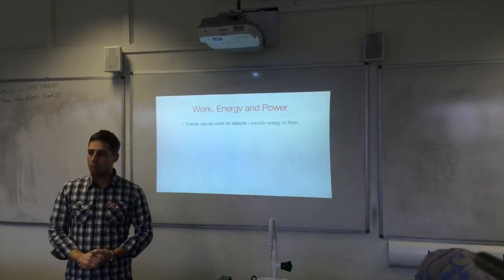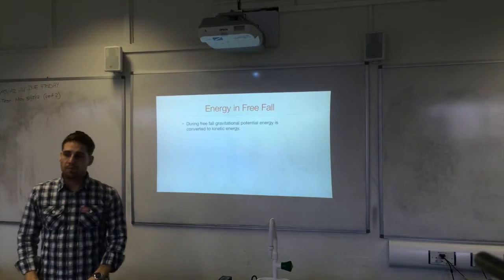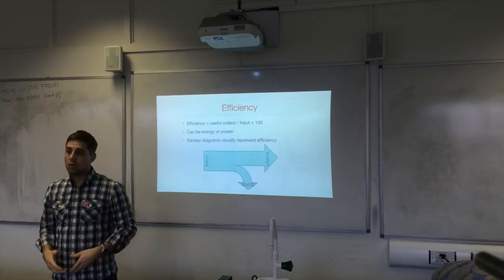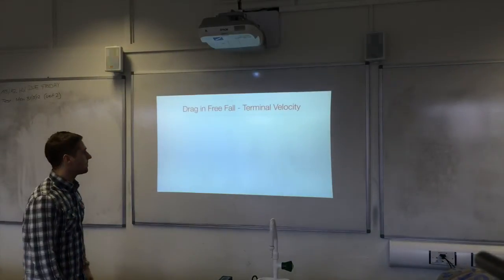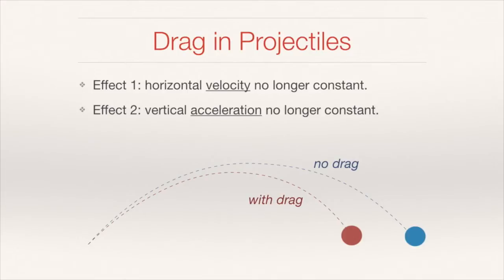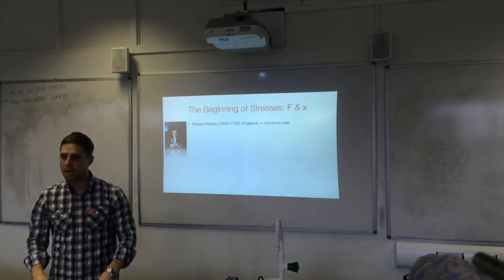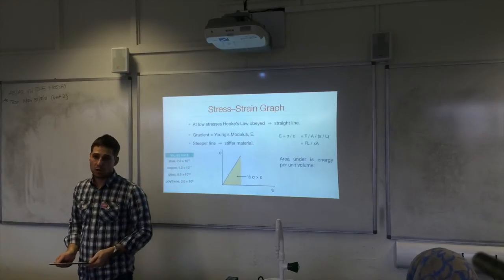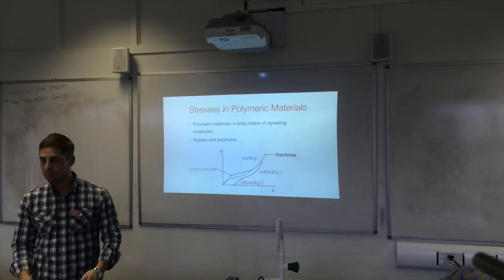G481 Mechanics Overview: Lecture 2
The second of three lectures covering all of Mechanics for physics.